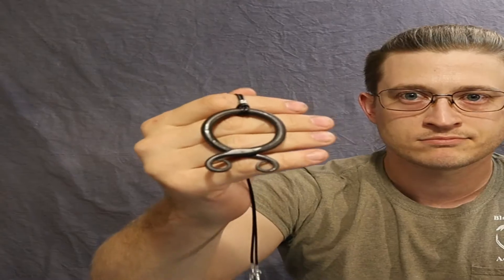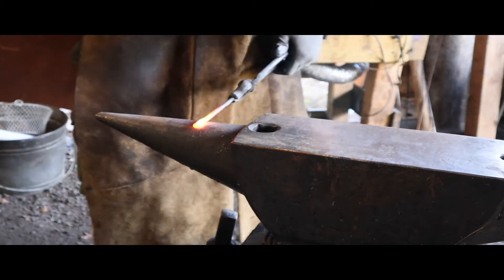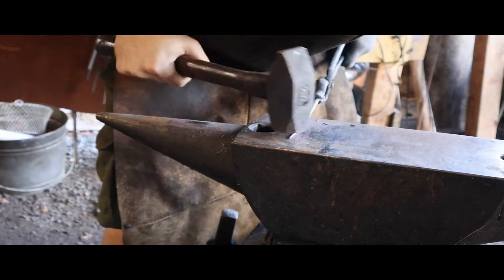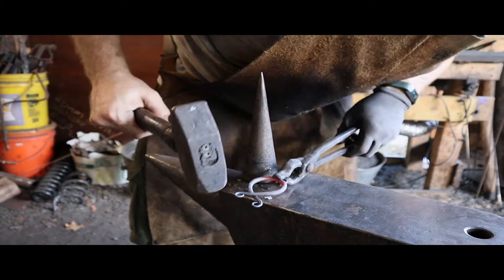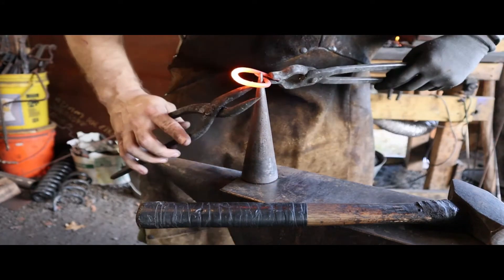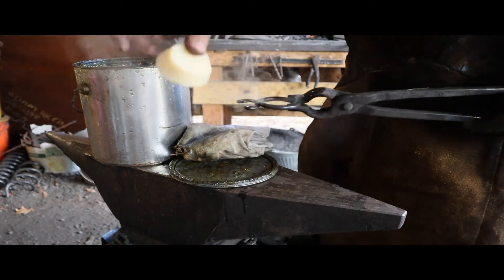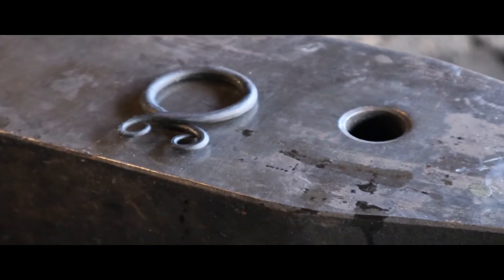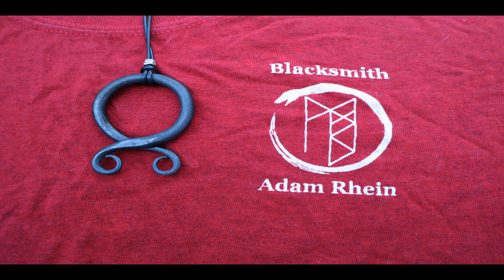Forging a Viking Good Luck Charm "TrollKors"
My name is Adam Rhein, I am a full time blacksmith out of northern Virginia. I forged a troll & fairy repelling pendant! These are known as a Trollkors or Troll Cross. They allegedly work on the principle that crossed iron creates a barrier that supernatural baddies can't go near. In all honesty, I haven't seen a troll since I forged the first one! Proof that they work I say!
What did you think? What do you want me to make next?
If you are looking to buy a Trollkors. My Etsy shop link is
Blacksmithing is dangerous. I've been burned, had my fingers squished, got stuck by metal splinters and been bludgeoned by stray pieces of metal... Wear your PPE and be safe out there. (Kids... do not try this without parental supervision.)